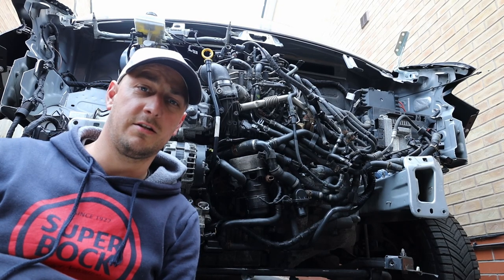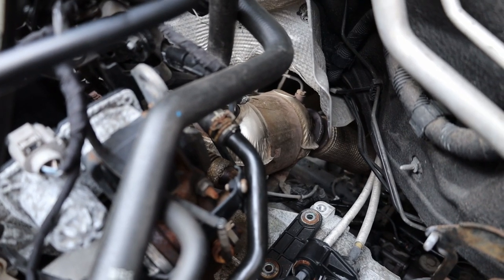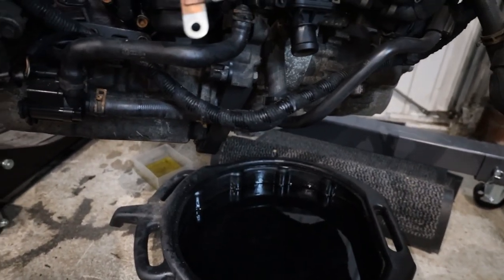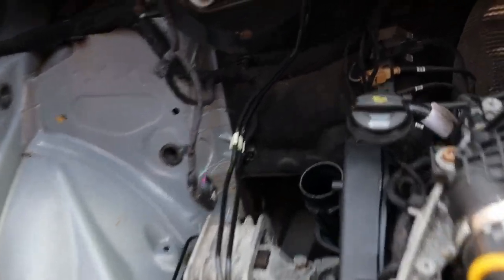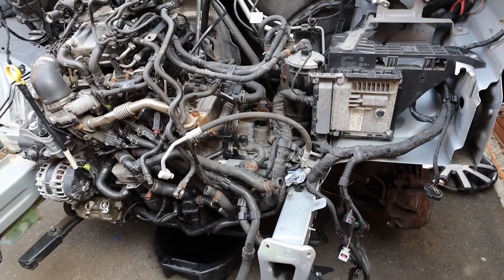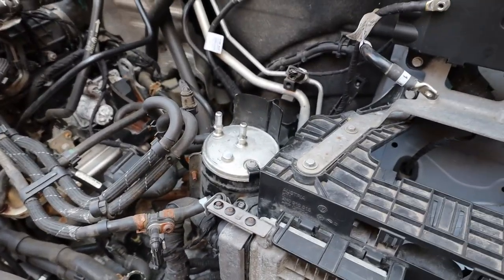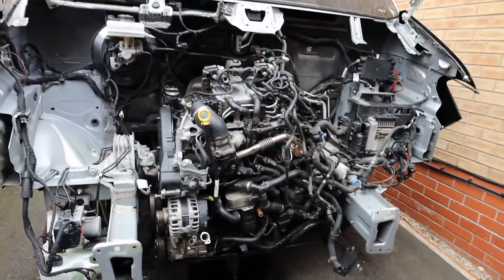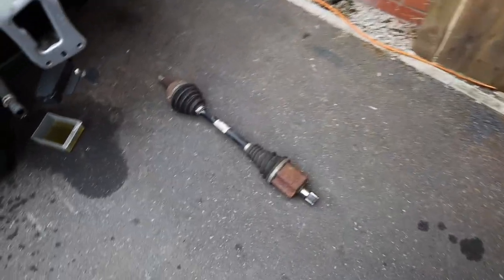Salvage VW Crafter Engine Removal! - (Crafter Camper Build)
Hi everyone and Welcome Back To GazFish Channel.

Join us as we remove the engine of our salvage VW Crafter van that we purchased at an unbelievably low price in the UK. We’re doing this to get better access to the bent chassis member and take a step closer to  turning it into an amazing camper!

We needed to remove the engine from our Crafter to further assess the damage to the Chassis Member. If it needs replacing, the engine would have also needed removing. It gives us the opportunity to repair the sump, electrical connectors, etc. in a dry space too.

This is a DAUA (2.0l 140bhp FWD) engine from a 2019 Volkswagen Crafter.